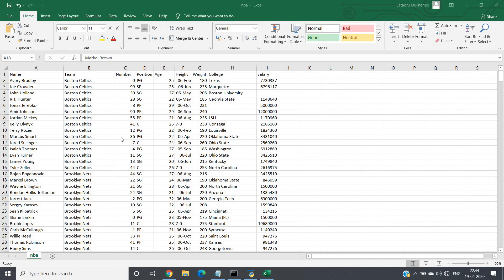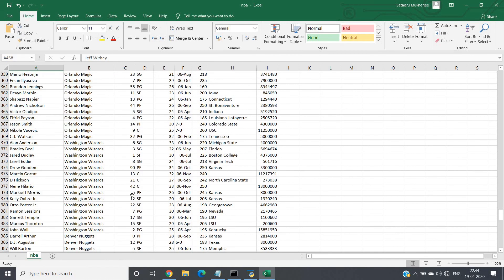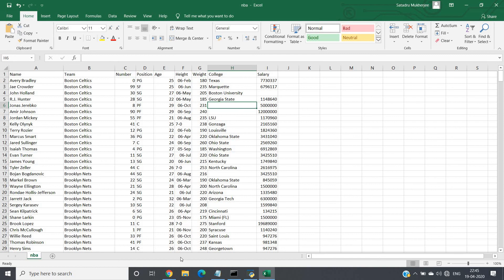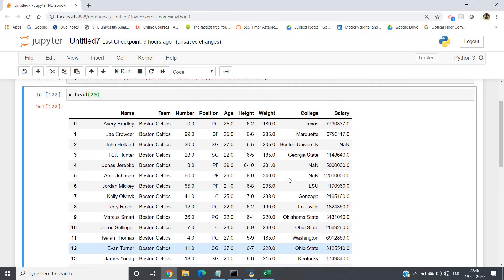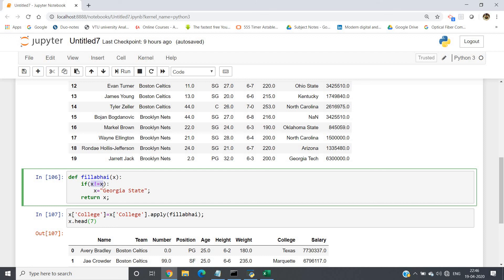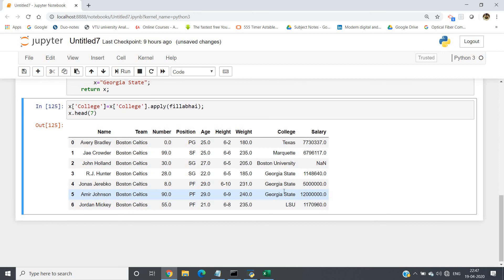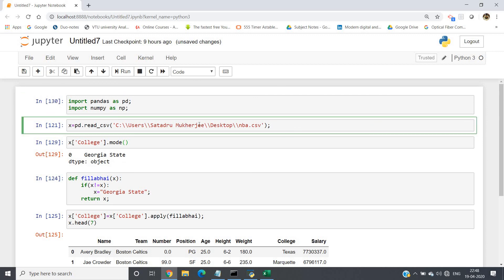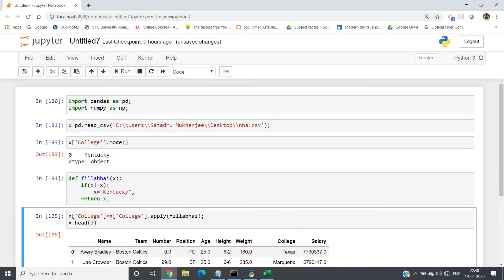Null value handling in a practical dataset | Pandas | Python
Prerequisite:
Working with Missing Data in Pandas | Python